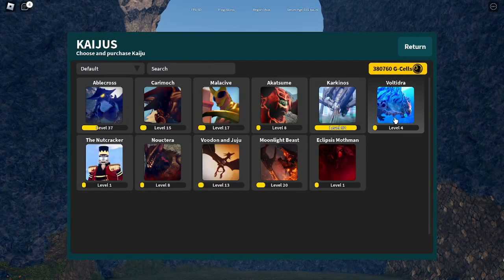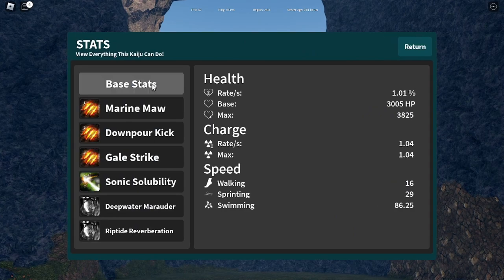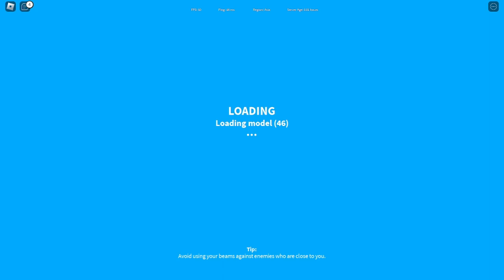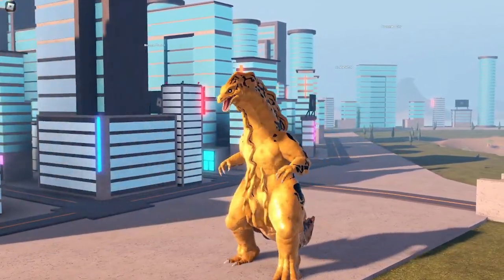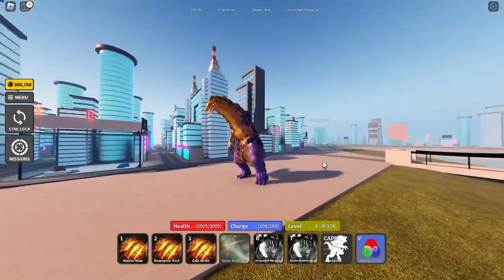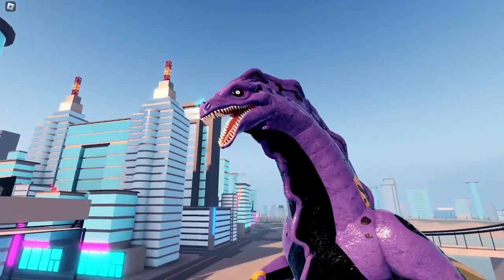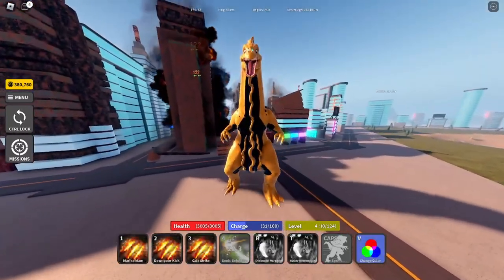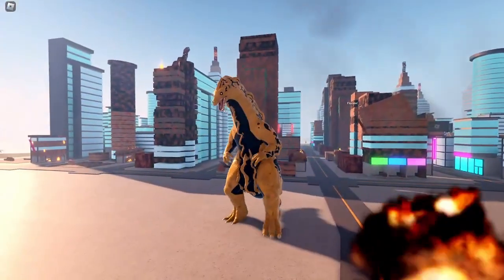THE REMOVED KAIJU IS BACK (TITANOSAURUS) - Kaiju Universe